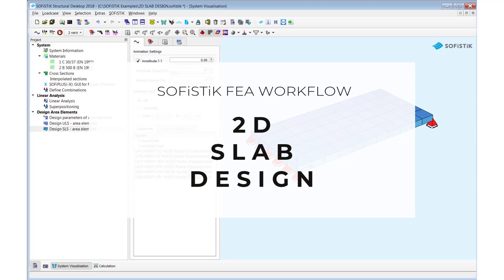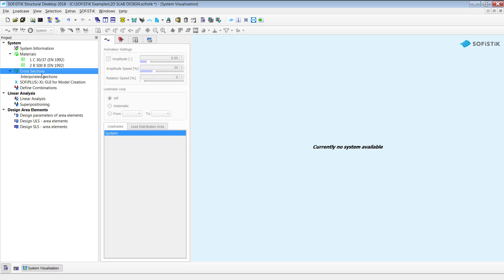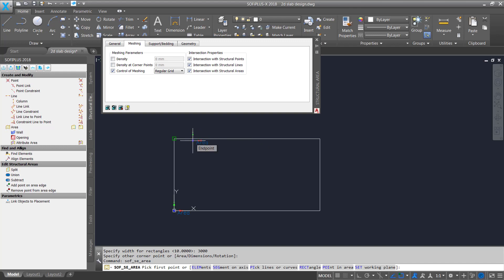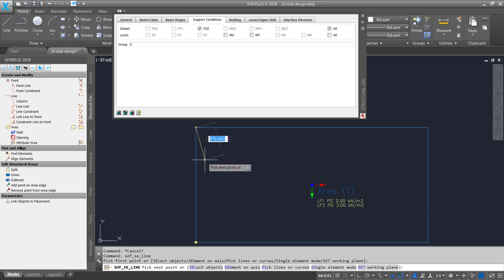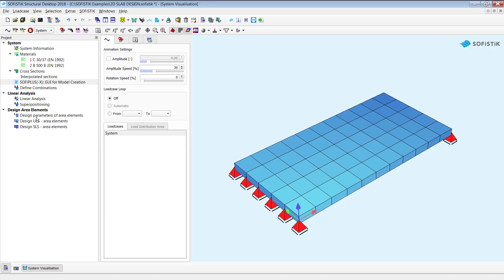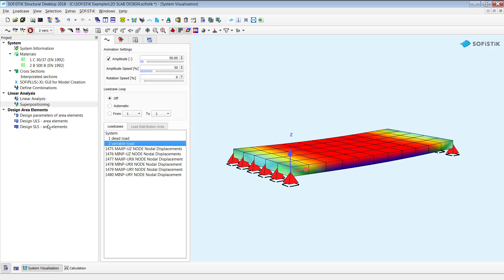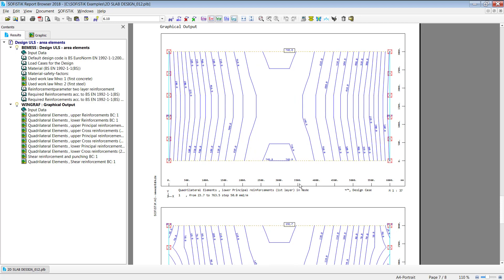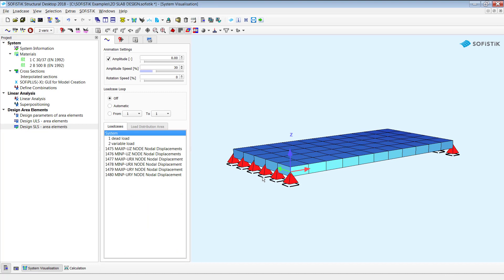SOFiSTiK FEA - 2D SLAB DESIGN - Getting Started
Get started using SOFiSTiK FEA by creating a simple example -  a 2D slab. And learn the basic workflow in less than 20 minutes.

Software version: SOFiSTiK FEA v2018-03.